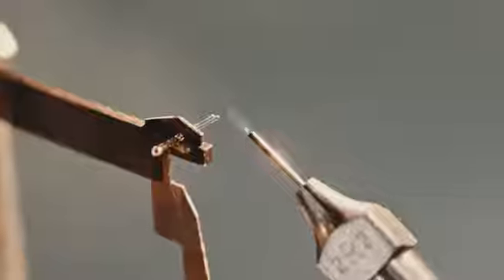Novasina AG - Swiss precision Aw-meters (wateractivity)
Fiers is officieel verdeler van de Aw meters (wateractiviteit) van Novasina. In het gamma kan u toestellen zoals Labmaster neo, Labtouch, Labswift of Labstart terugvinden. Verder heeft Novasina nog tal van applicaties in het gamma voor het meten van luchtvochtigheid en luchtdruk.